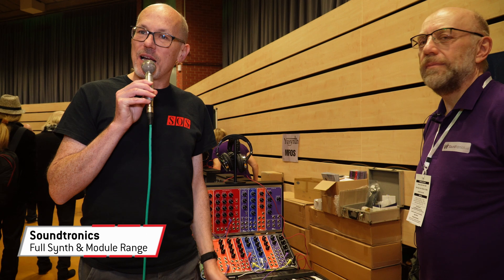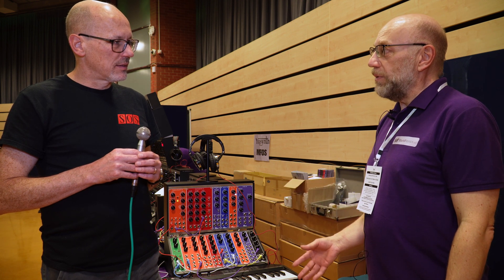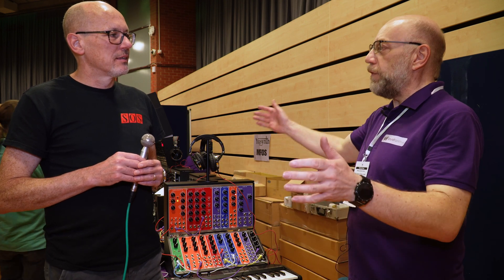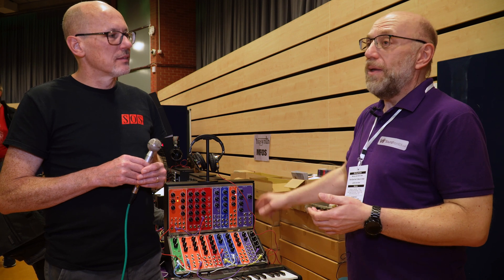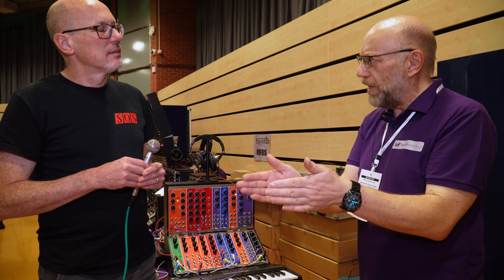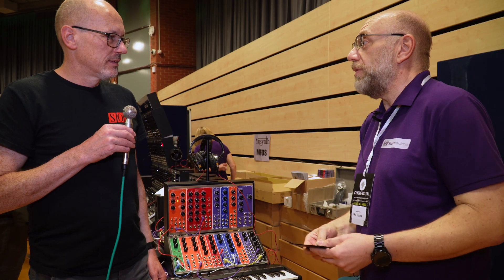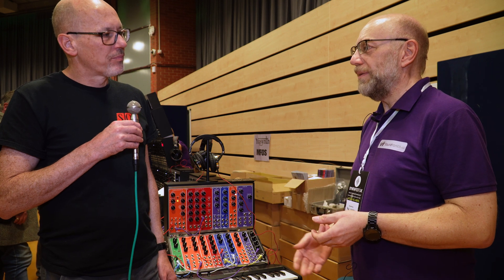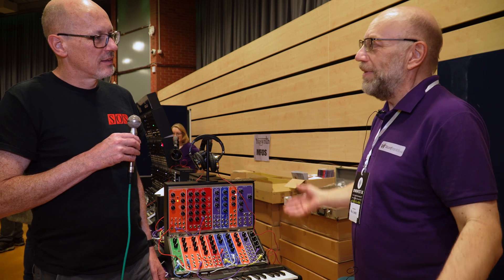SynthFest UK 2022 - Soundtronics Full Synth & Module Range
Soundtronics show us their comprehensive lineup of synthesizer modules and full modular systems at SynthFest UK 2022 in Sheffield. Designed to bridge the gap between 5U and Eurorack modular formats, Soundtronics have developed a broad range of DIY and pre-built synth modules.

Chapters

00:00 - Introduction
01:12 - 5U Modular Format And Portability
02:41 - MU and Eurorack Modular Format
03:39 - Soundtronics Synth Modules
04:31 - System 10, System 20 and System 80
05:05 - Price & Included Power Supply

SynthFest UK 2022 - the national synth show.
A Sound On Sound event.